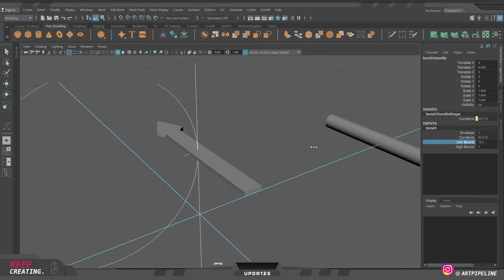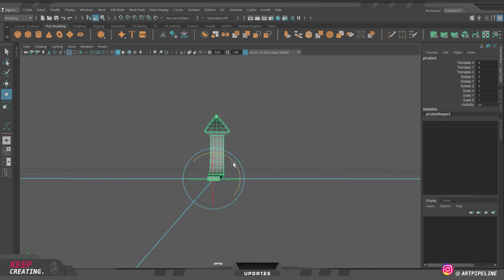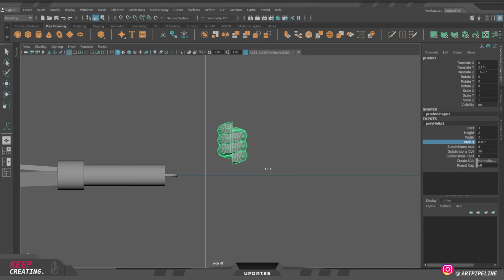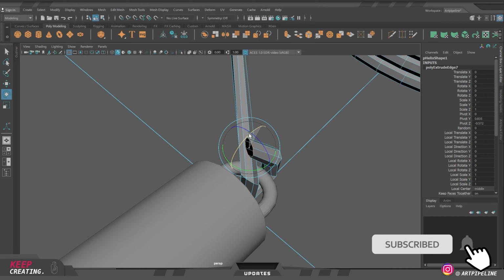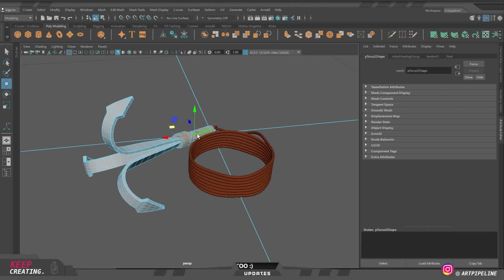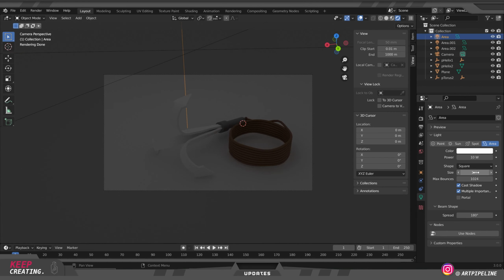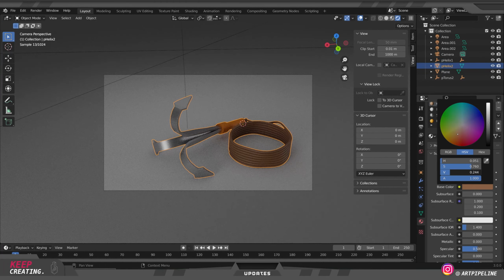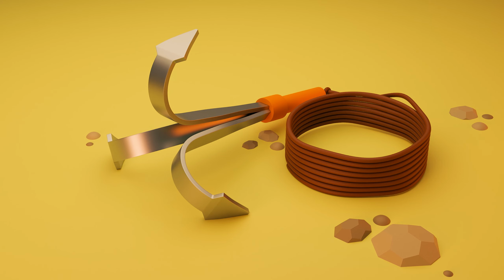Model a Grapple Hook in Maya / Render in Blender 3.0 ( Episode: G )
Model a Grapple hook with me in this video! And render it out in Blender 3.0!

Hello Artists welcome to Rendertez! I am an Individual creating and sharing 3D art to help you all to understand the world of 3D better!

* So here is my first voice over video! I made this so my videos feel a bit more interactive and understandable, I hope you all like this one better than the others! *
* I'm sorry if the voice quality is a little low, I will try to buy a better mic soon *

Hey Fam, hope you are all doing well! I decided to make a model with me series where I create simple objects starting with this Abacus till the letter Z.

💖 I wanted to let you know I have upgraded my RIG! and now will provide you videos in 2K! Yay!!💖

❗ I will be making a model based on the alphabets which will make us finish 26 models by the end of this series.

Take care, and keep creating!

💻 My RIG:
● Asus Zephyrus G15
● Nvidia 3070 RTX
● WQHD 15" Display (2K)

❗ Songs used in this video and all under non copyright, and if you want to use them too, make sure you copy and paste these in your description:

💖 Song 1:
Afternoon Tea (extended) by Mona Wonderlick

💕 You can find me hanging out frequently on Instagram here!

👉 You can check my Game art profile here at Artstation!